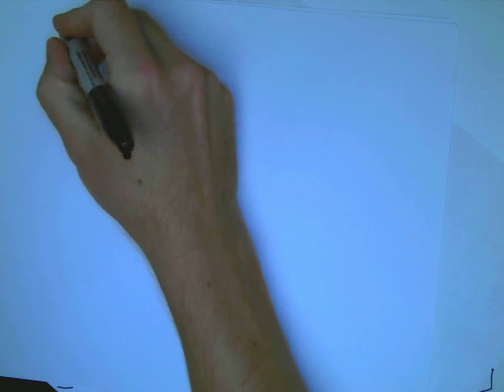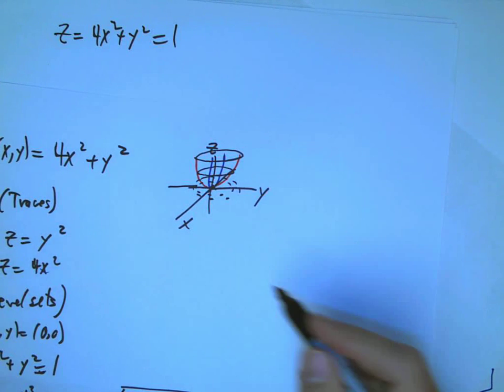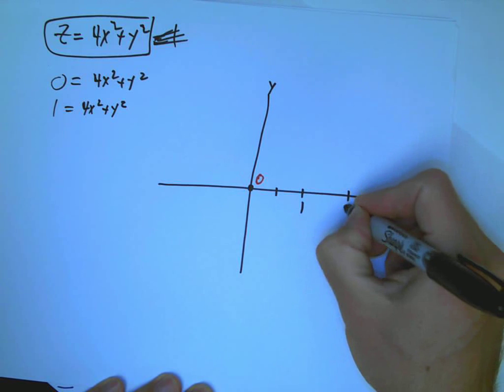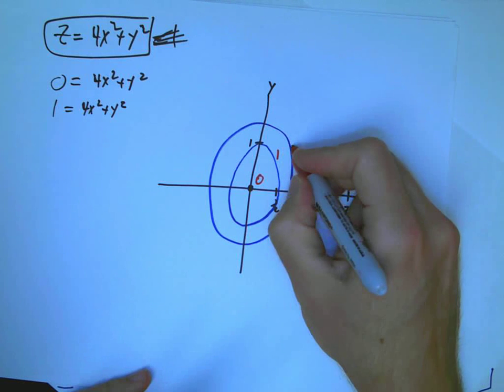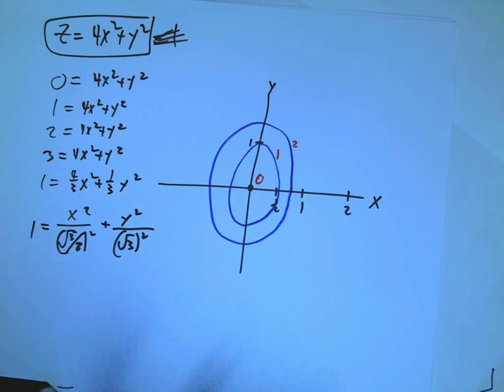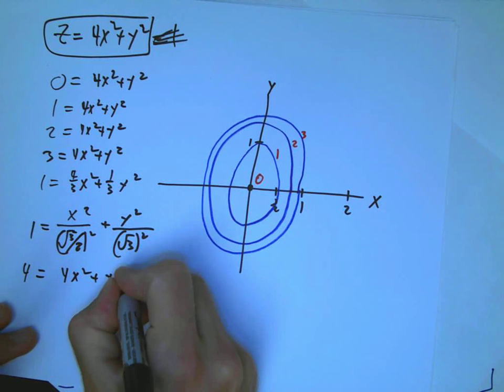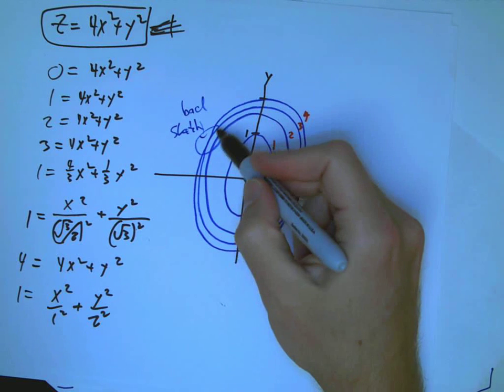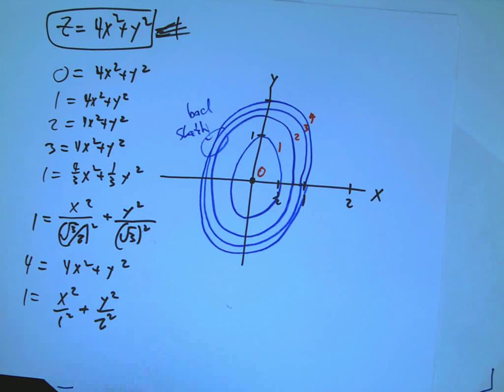3d graphs 2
Part 2 of 3d graphing intro